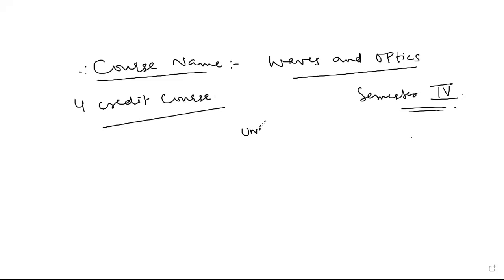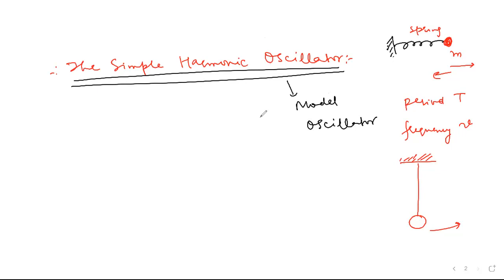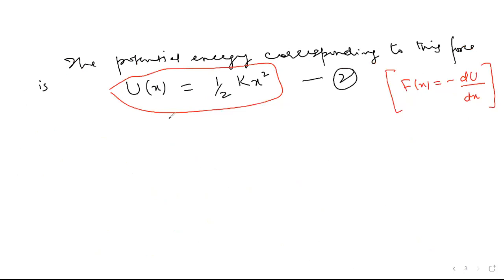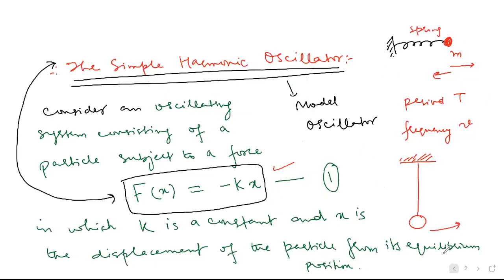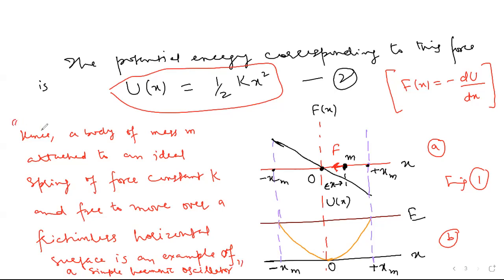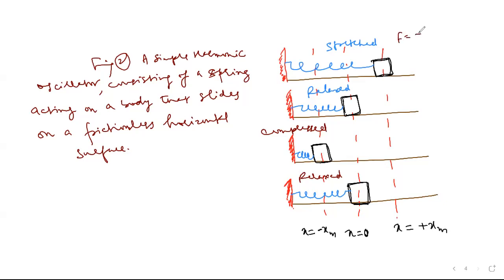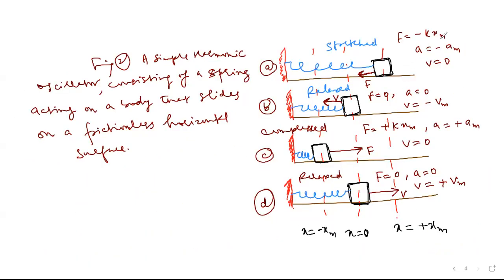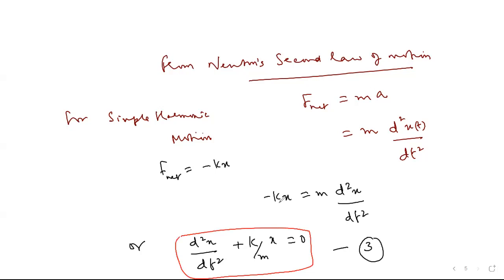The Simple Harmonic Oscillator.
Lecture 1 Fourth semester physics.